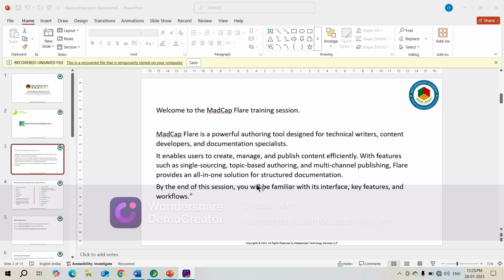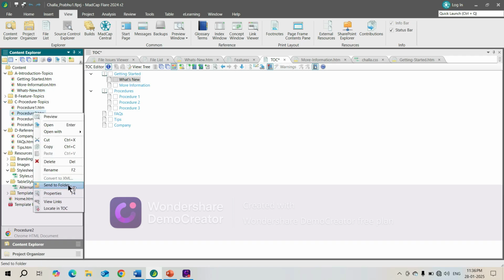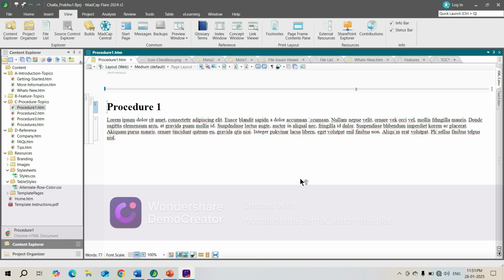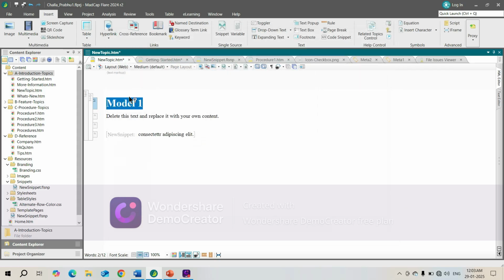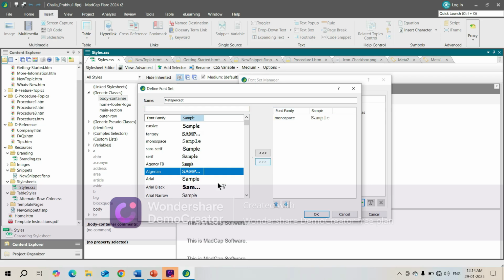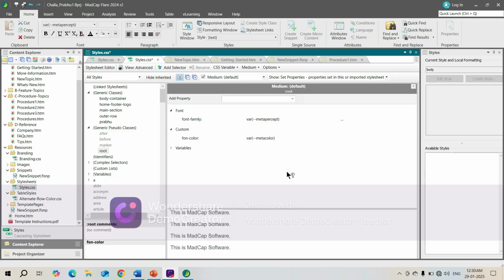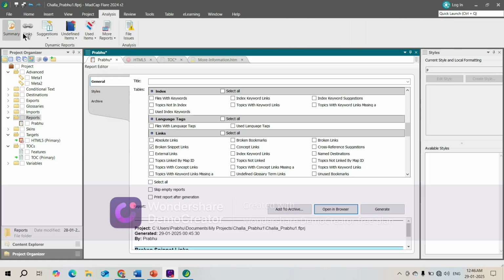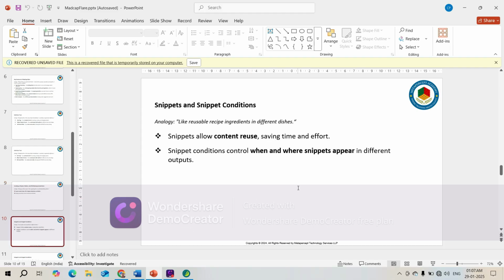MadcapFlare Overview 2025